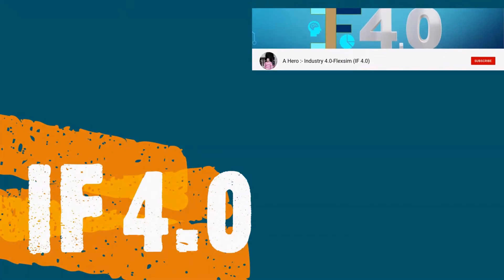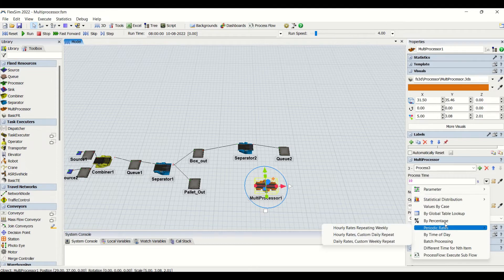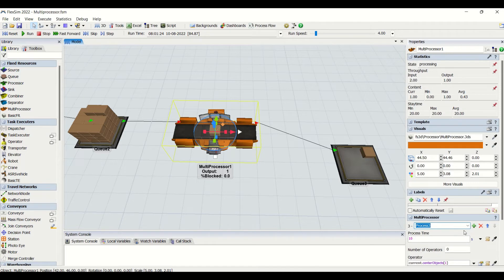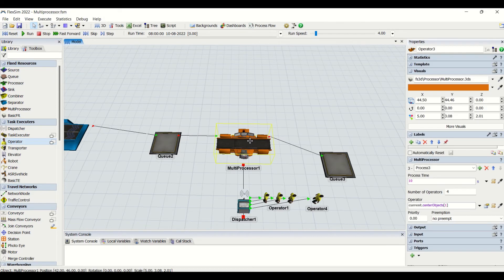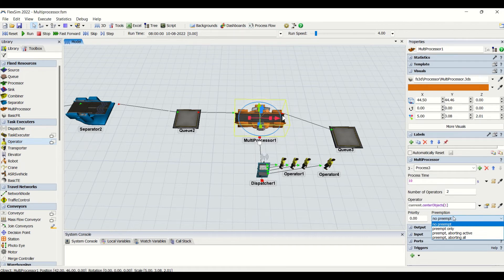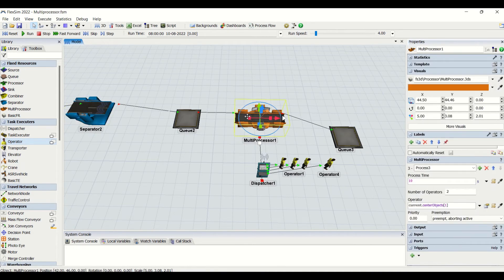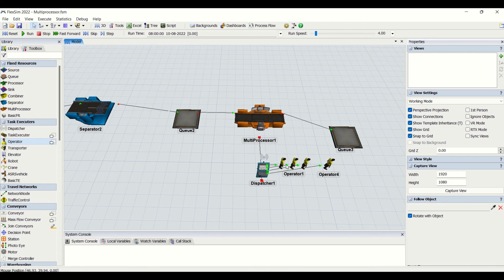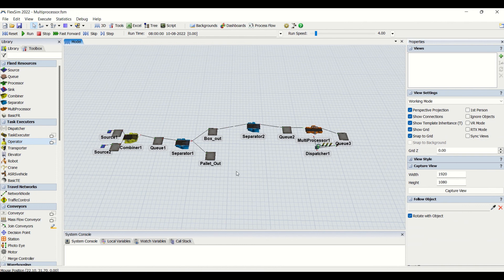How To Use Multiprocessor In Flexsim | Using Fixed Resource | Step by Step Flexsim Simulation Model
KEEP LIKING !!
KEEP SHARING !!
KEEP GROWING !!